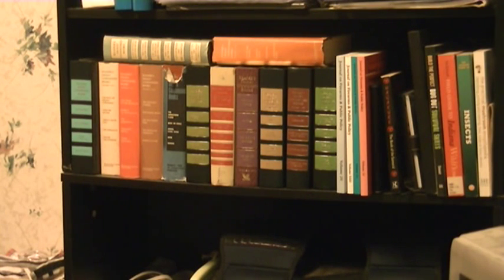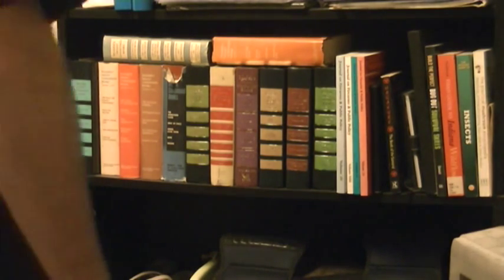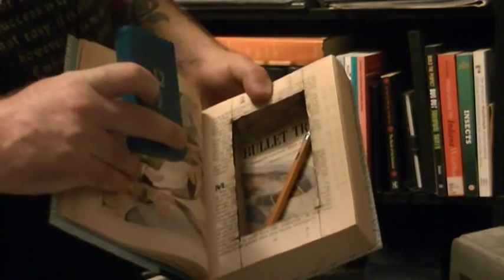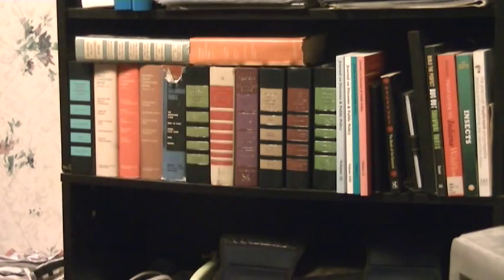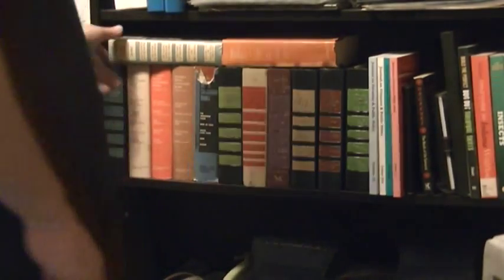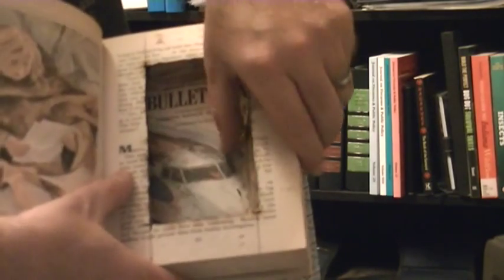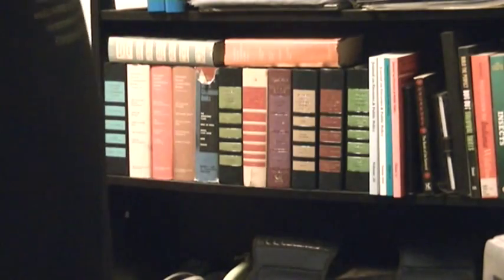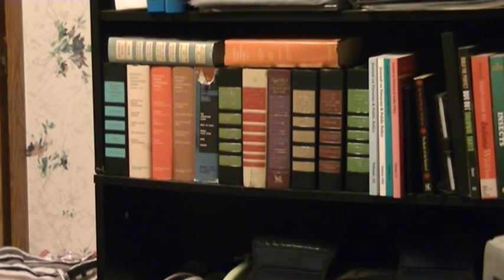Hidden in plain sight "book safe"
another type of hidden in plain sight concealment.  Using a book to make a "safe" to hold and conceal items